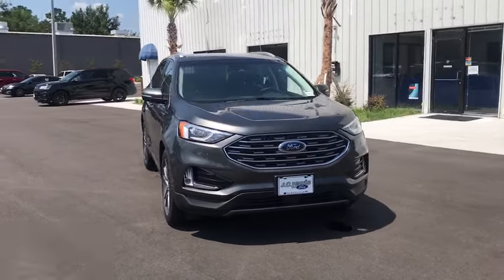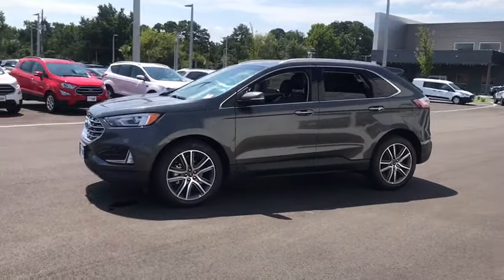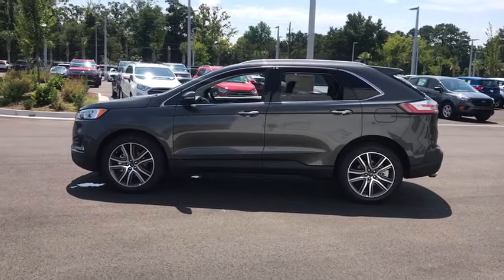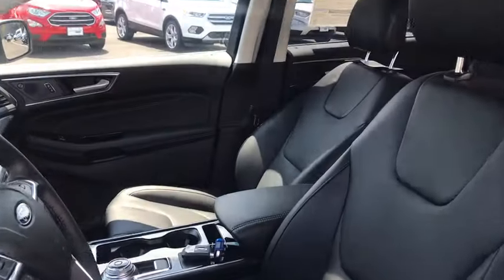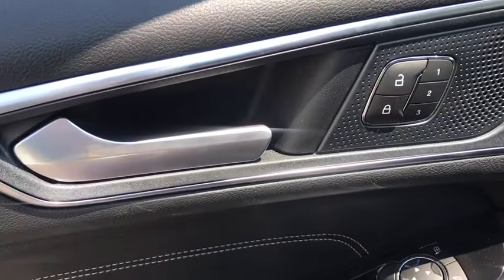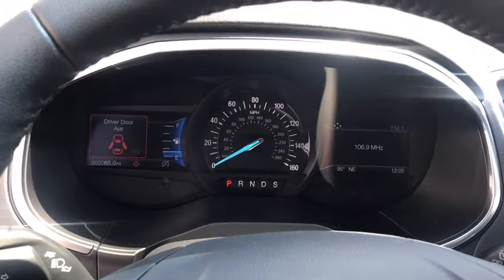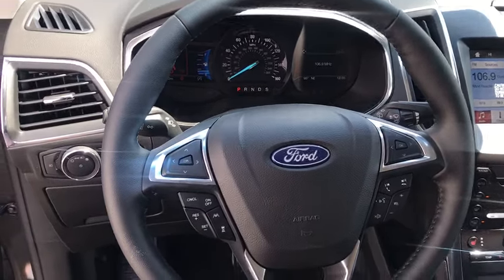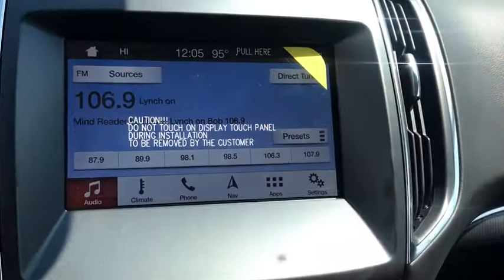2019 Ford Edge Brunswick, Jacksonville, Waycross, Jessup, Hinesville, GA HED72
Magnetic New 2019 Ford Edge available in Hinesville, Georgia at JC Lewis Ford Hinesville. Servicing the Brunswick, Jacksonville, Waycross, Jessup, GA area.

Magnetic 2019 Ford Edge Titanium FWD 8-Speed Automatic 2.0LbrbrRecent Arrival! 22/29 City/Highway MPG Price does not include Tax, Title and License fees; Price does include: $1,500 - Retail Customer Cash. Exp. 09/30/2019, $1,050 - Summer Sales Event Retail Bonus Customer Cash. Exp. 09/03/2019, $3,000 - Retail Bonus Customer Cash. Exp. 09/03/2019